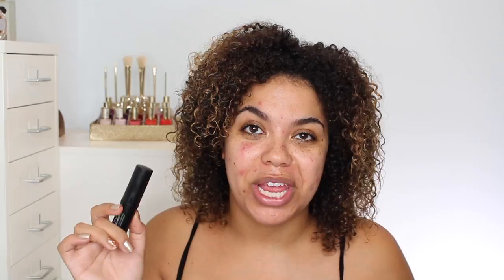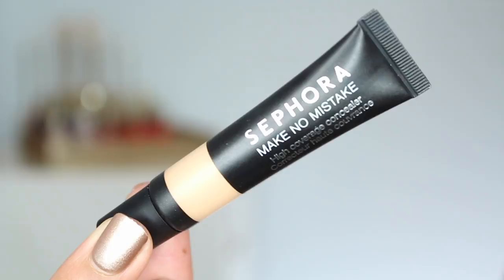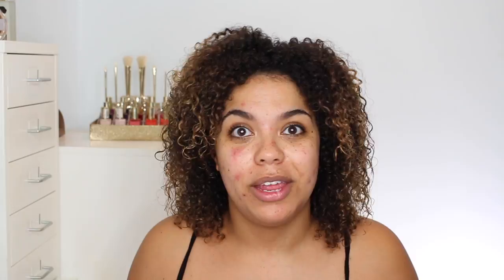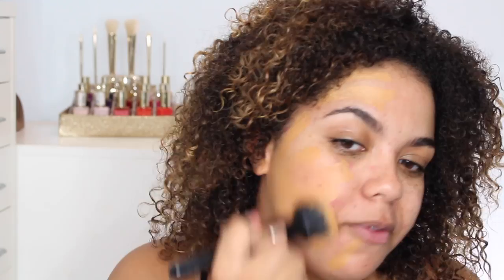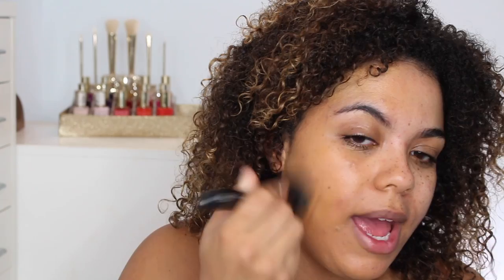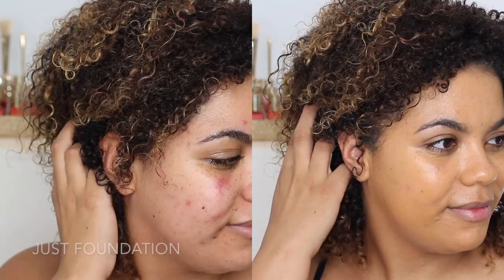Sephora Make No Mistake Stick Foundation Review Oily Skin | Oily Skin Diaries Week: Day 6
Oily Skin Diaries Week Day 5! Today I'll be testing the Sephora Stick Foundation and Make No Mistake Concealer on my oily skin, have you tried?!

Foundation Claims/Info: 0:22
Foundation Application: 2:23
Before/After: 4:28
Concealer Application: 3:15
Photo Test Results: 5:10
Mid-day Check in: 5:58
End of Day Results: 6:59

Sephora Collection Make No Mistakes High Coverage Concealer 10 French Vanilla
Mark Glow Together Bronzer Low Tide
Coastal Scents Forever Blush Royal

tools:
ELF Ultimate Blending Brush
Avon Pro Blotting Paper Compact

on my nails: Impress Nails